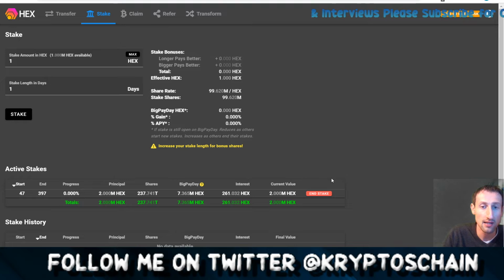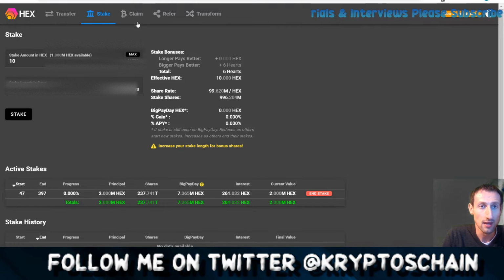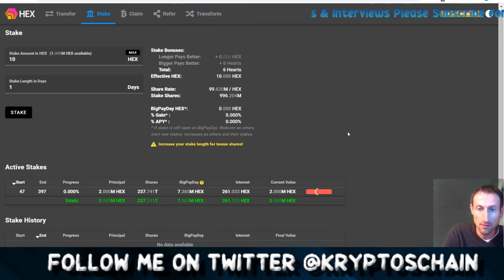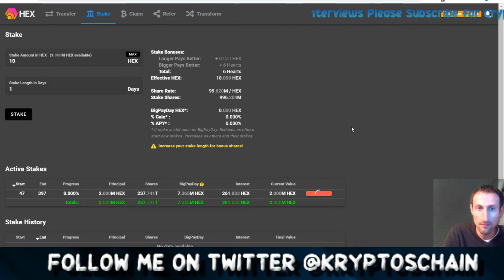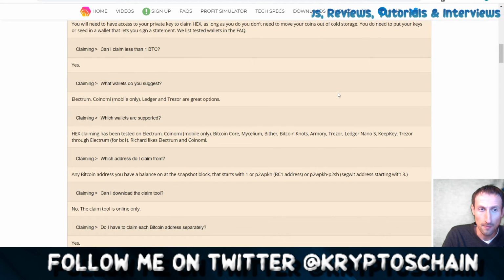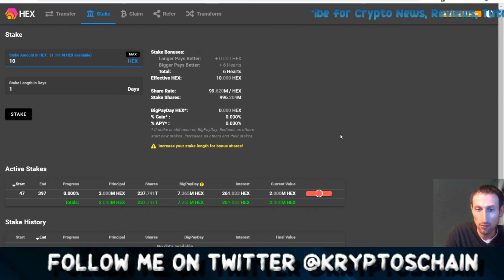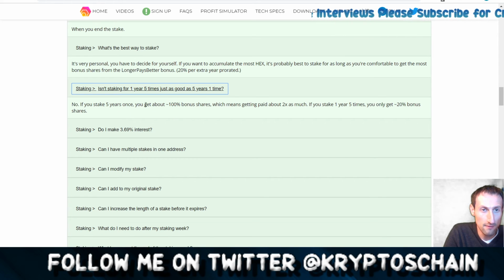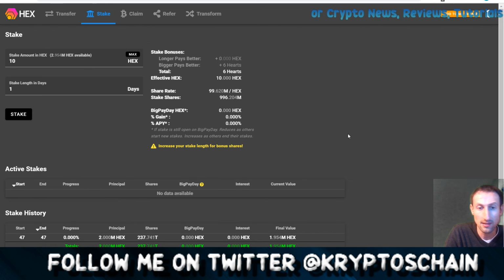HEX Tutorial | How it works and How to stake / unstake your HEX !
In this Cryptocurrency Tutorial, I talk about HEX ,  the Cryptocurrency on the Ethereum blockchain founded by Richard Heart. How it works as well as how to stake and unstake the tokens.

Credits to InsomniaX for the Intro and Outro template